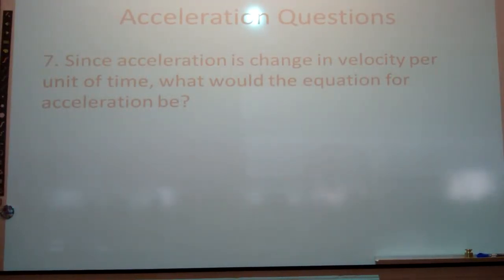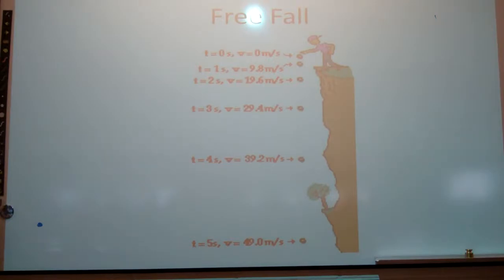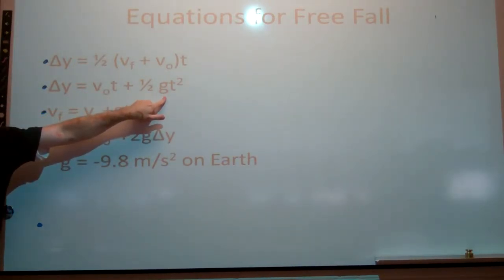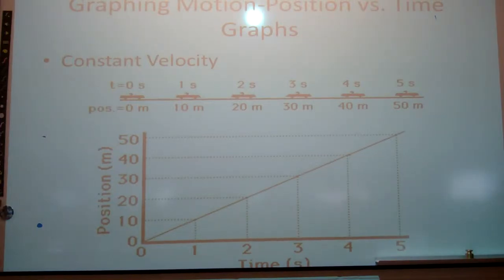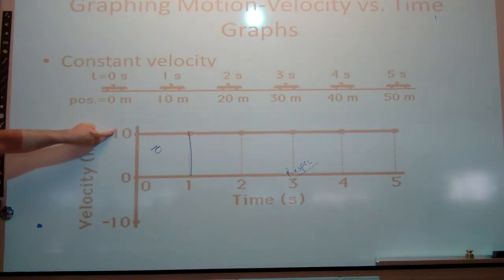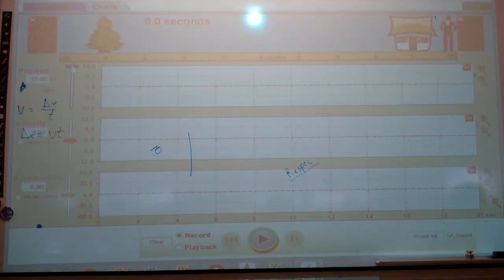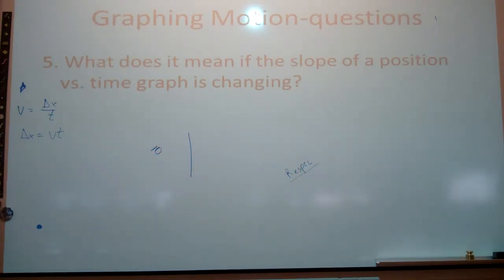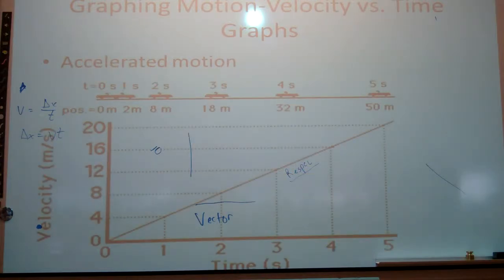AP Physics 8 15; linear motion part2